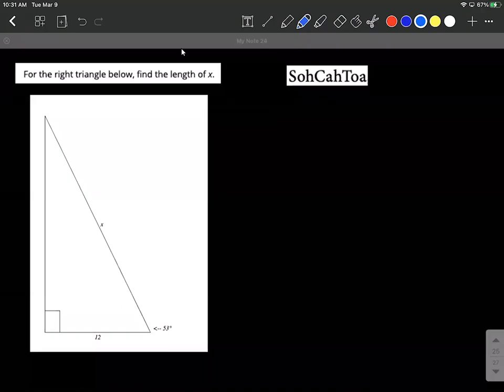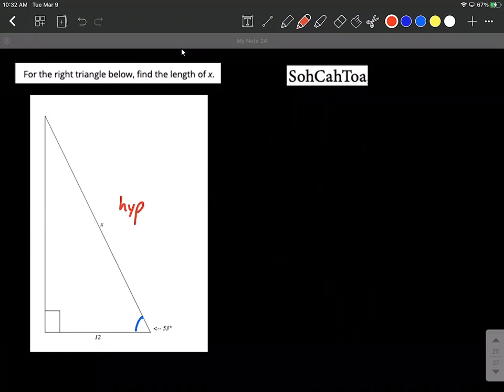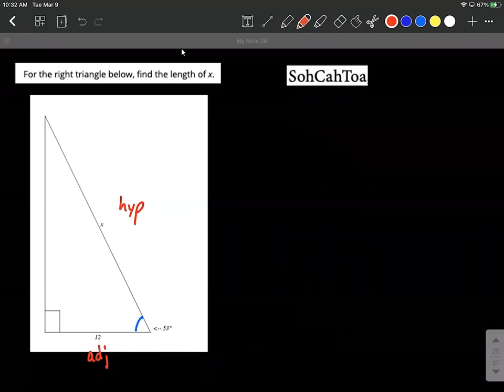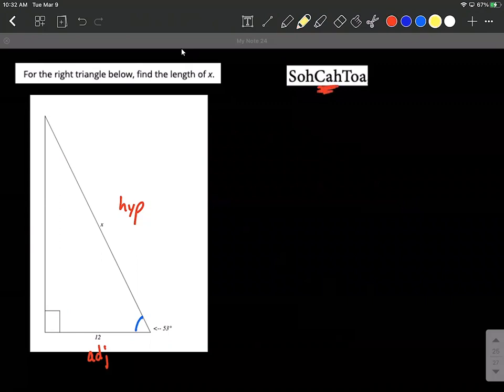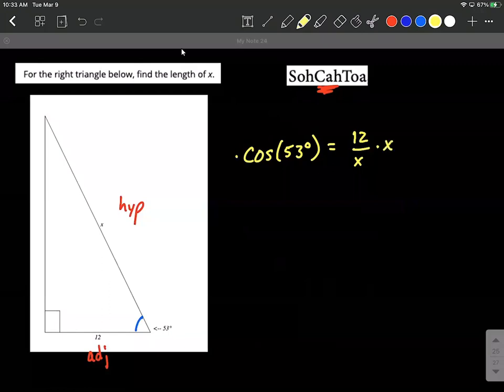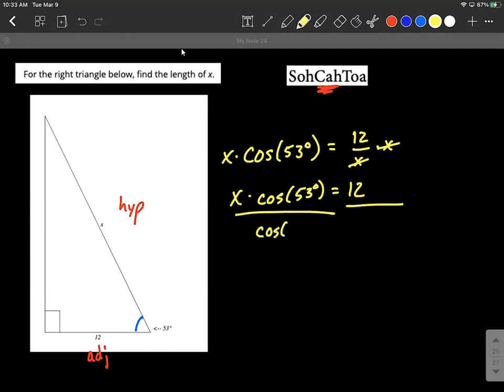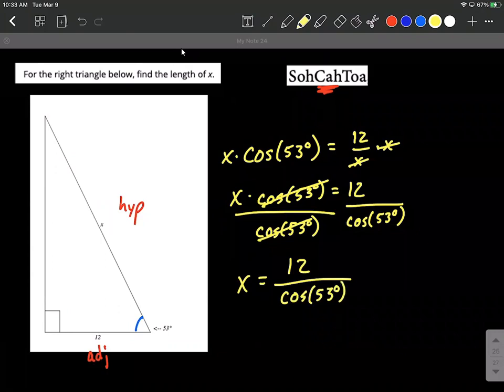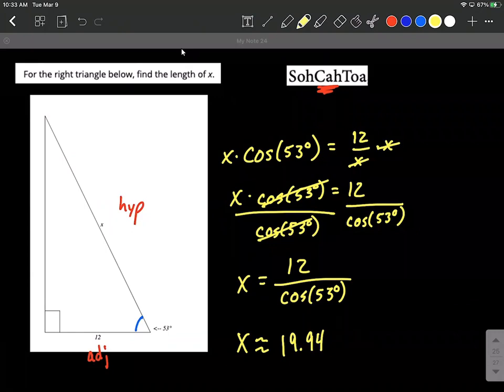Find hypotenuse using cosine function given one side length and angle in right triangle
In this example problem, we are given a side length and angle find the hypotenuse length in a right triangle.  We label the sides of our triangle (adjacent adj and hypotenuse hyp) based on the indicated angle.  Then we choose the correct trigonometric trig function (sine sin or cosine cos) based on SOHCAHTOA to set up an equation.  We then solve down the resulting equation to get an exact solution and use our calculator in degree mode to find an approximation.  Each part of this process is explained and written out step-by-step.